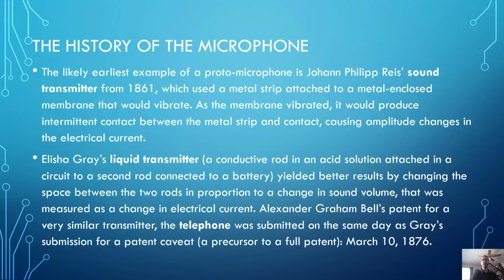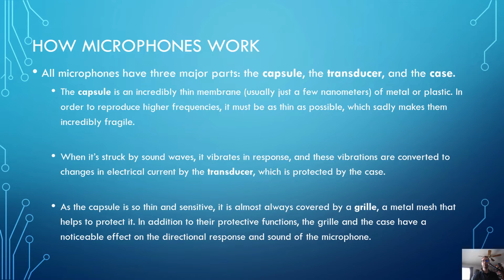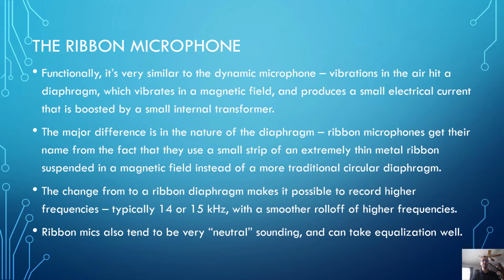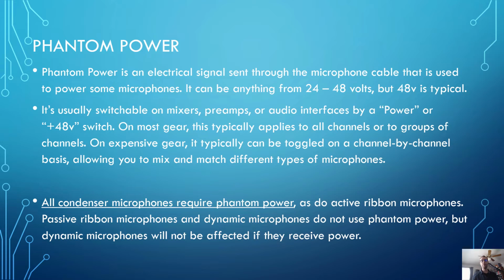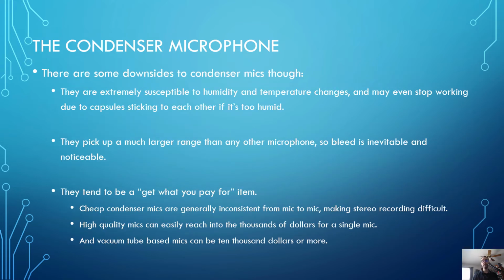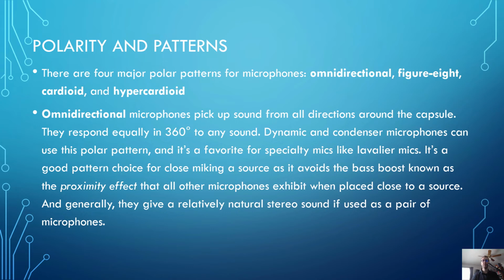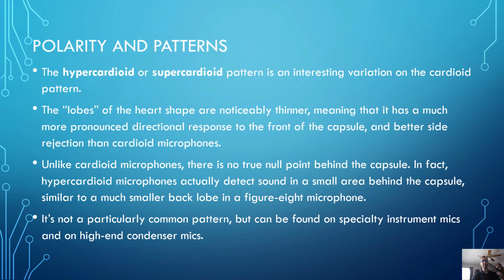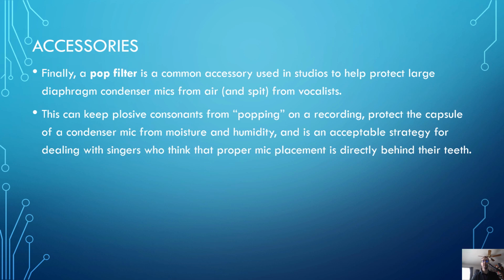Chapter 3 - Microphones... How Do They Work?